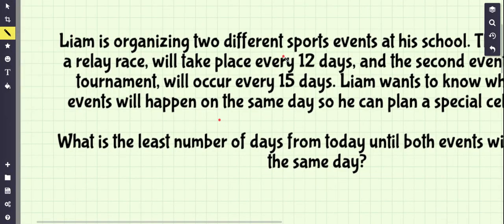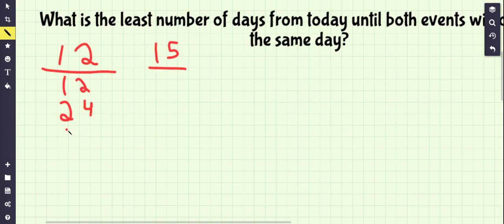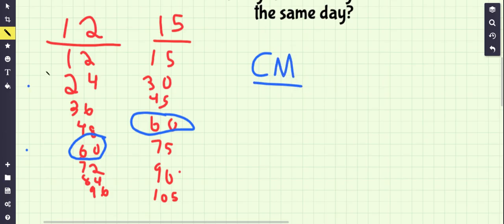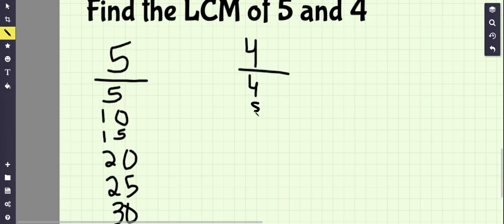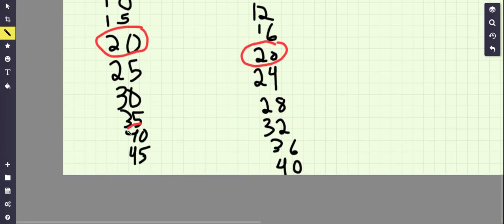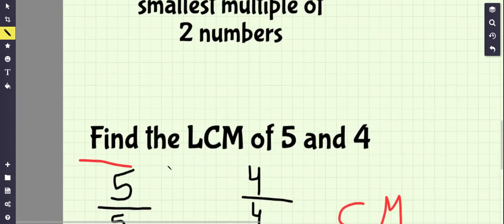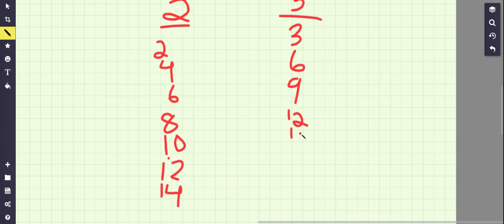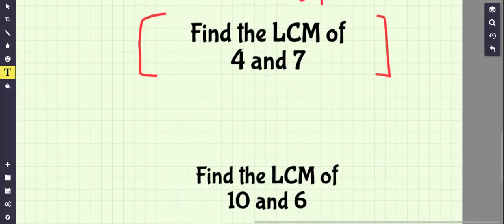Lesson 1.2: Least Common Multiple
Chapter 1: Divisibility and the GCF and LCM